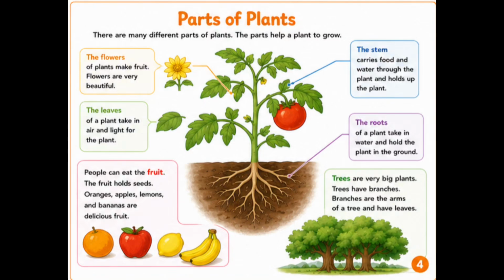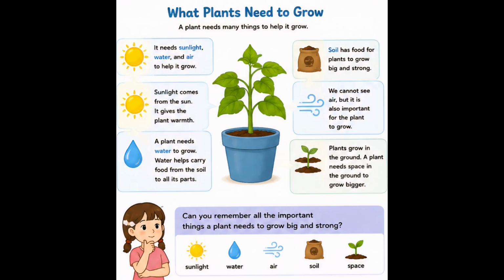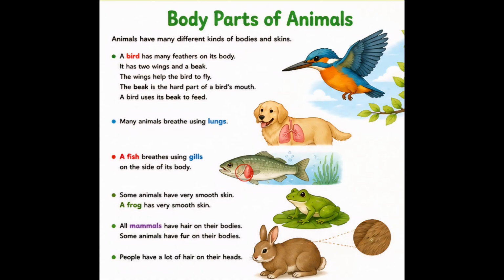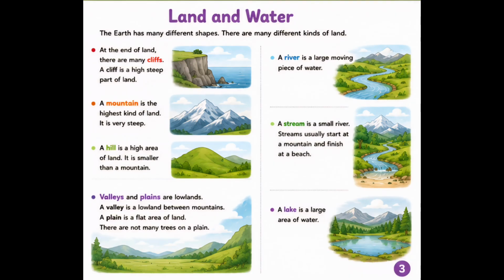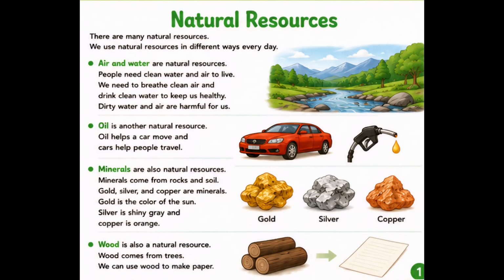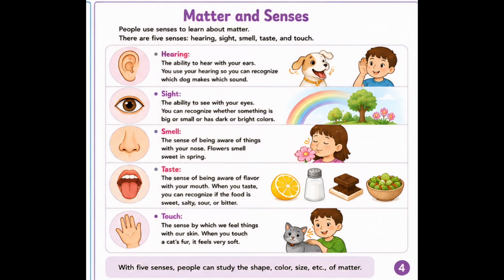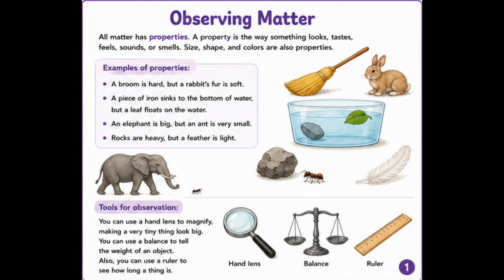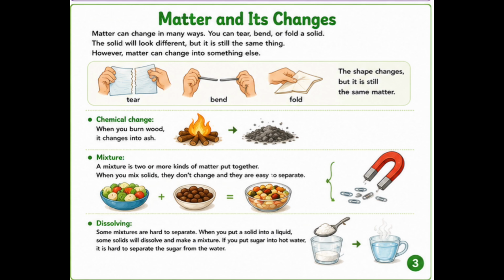초 과학1/2026년 5월 10일